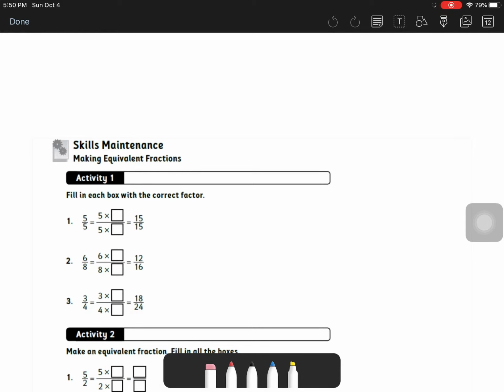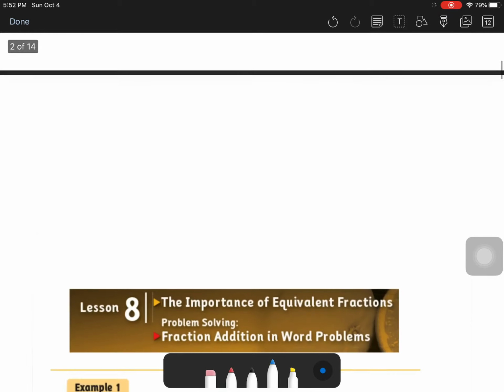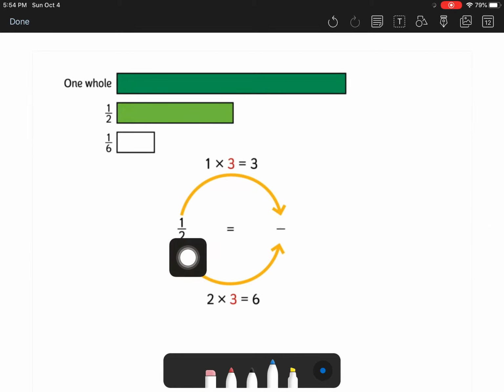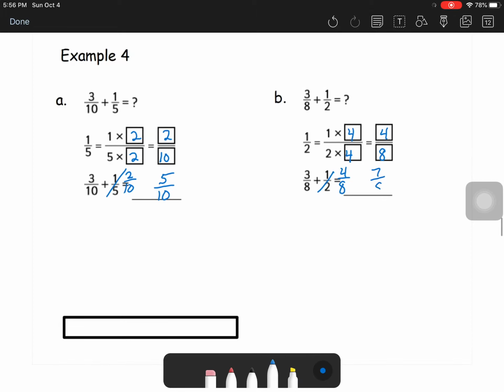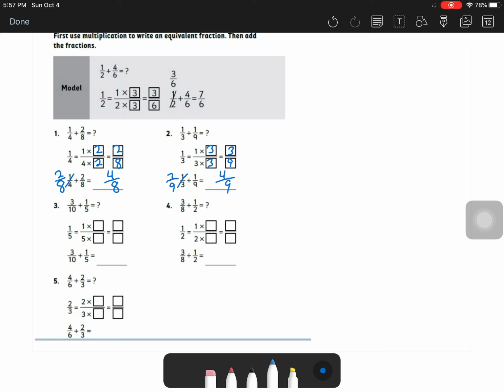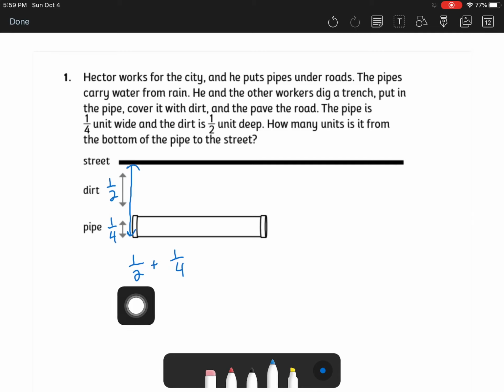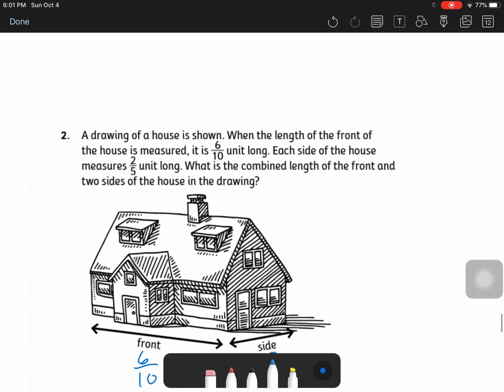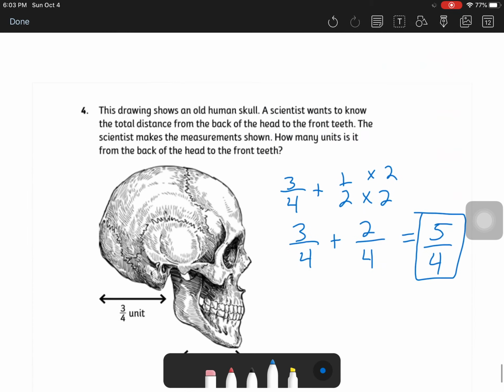October 4, 2020